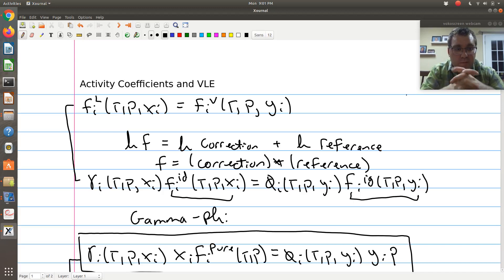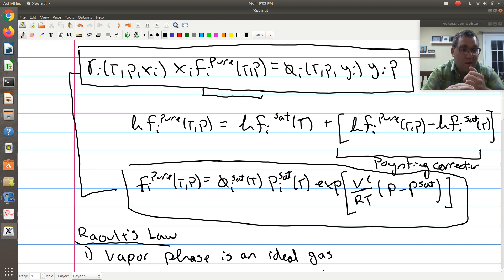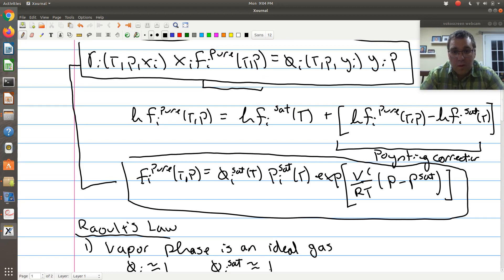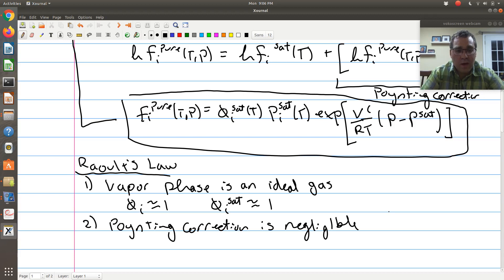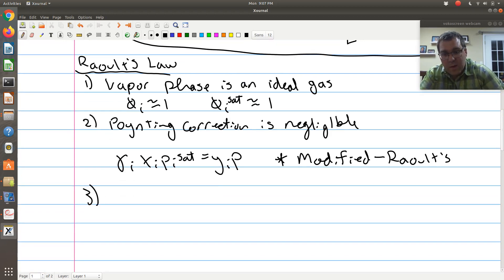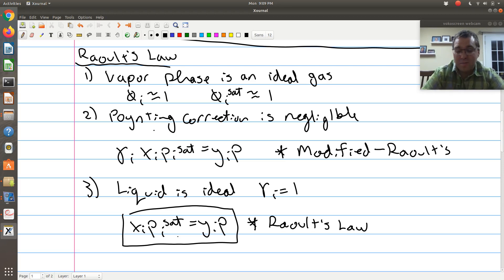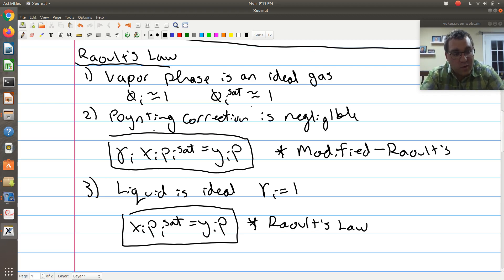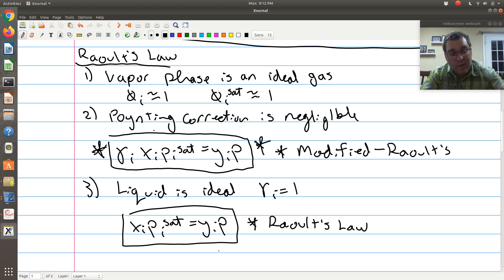Chapter 12: Activity coefficients and VLE Part 2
Next, starting with our "gamma-phi" expression for modelling vapor/liquid equilibrium, we work through the expressions to obtain Raoult's Law and Modified Raoult's Law. A copy of my typed Chapter 12 notes and my notes from the screen cast are provided below.